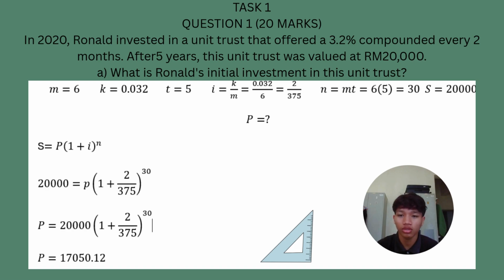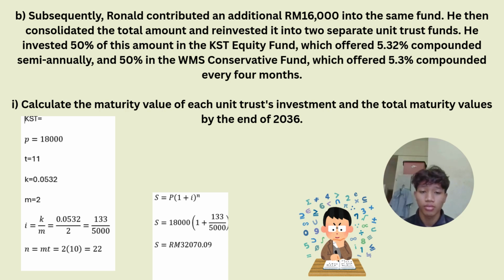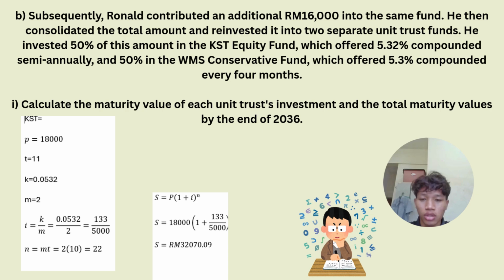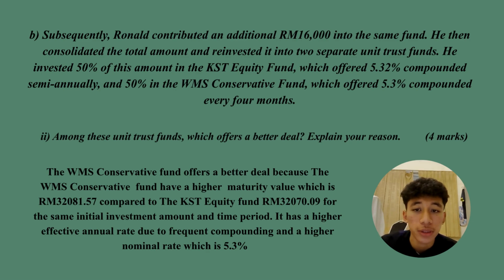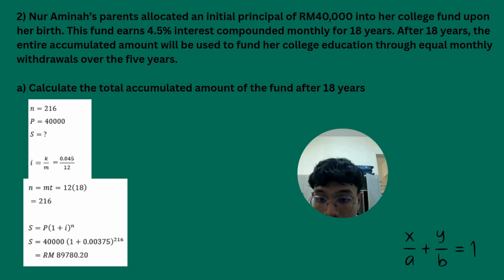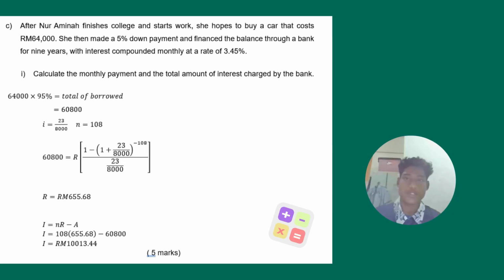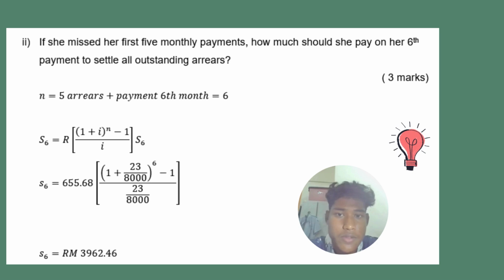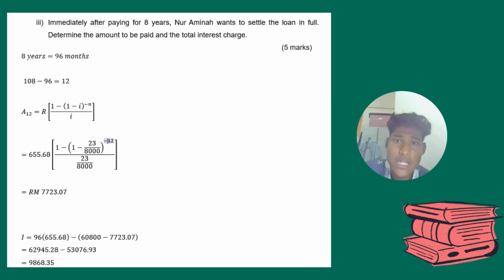TASK 2 QUESTION 1 20 MARKS In 2020, Ronald invested in a unit trust that offered a 3 2% compounded e